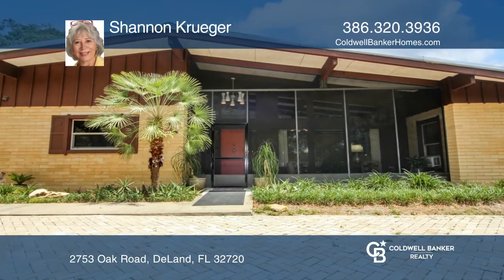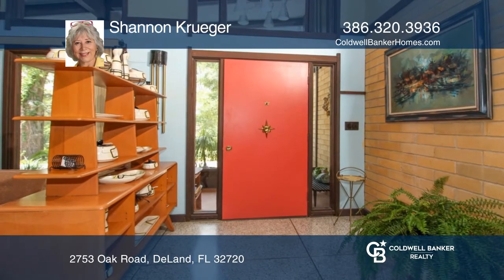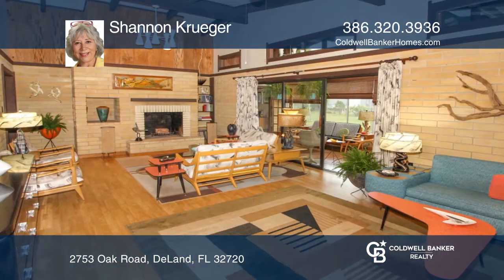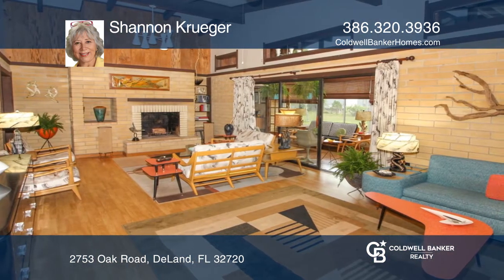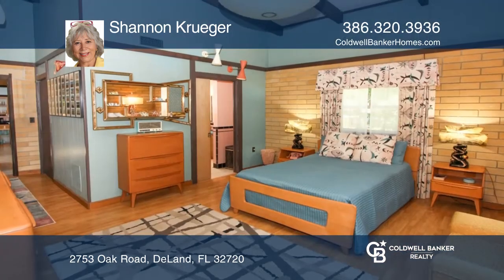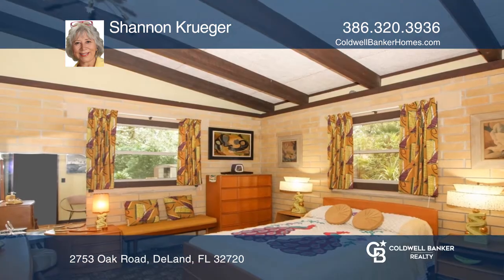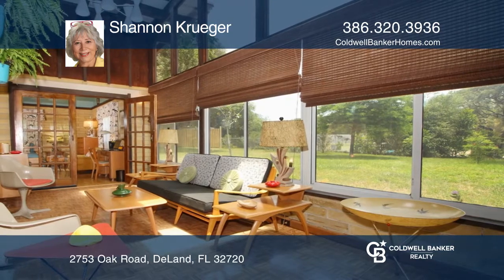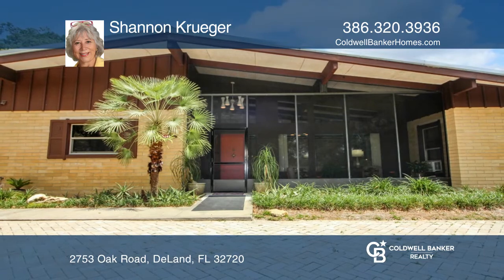2753 Oak Road DeLand, FL | ColdwellBankerHomes.com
2753 Oak Road, DeLand, FL

This immaculate home is like a work of art. Improvements and updates over the last 10+ years have been lovingly accomplished with style and attention to detail, all in keeping with its architectural integrity. Newer metal roof and brand new HVAC are practical upgrades but other renovations evoke the